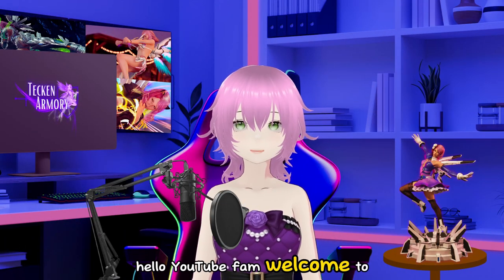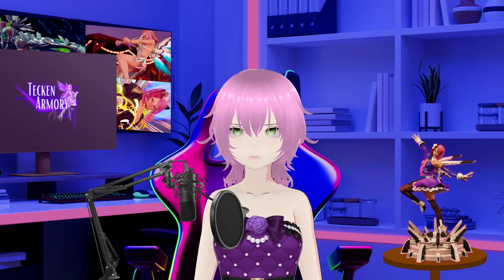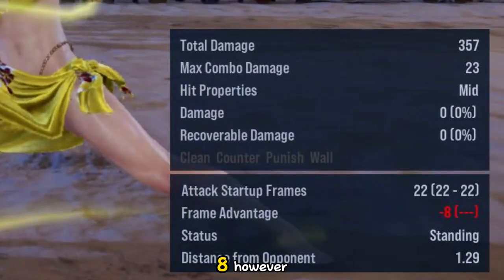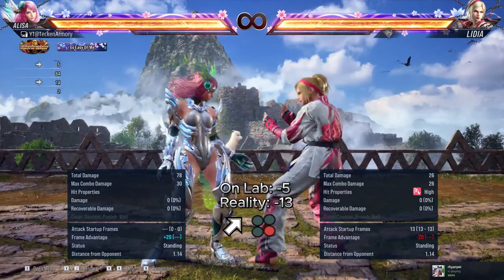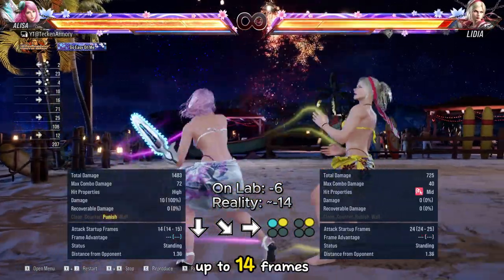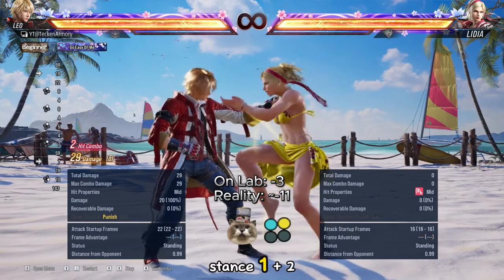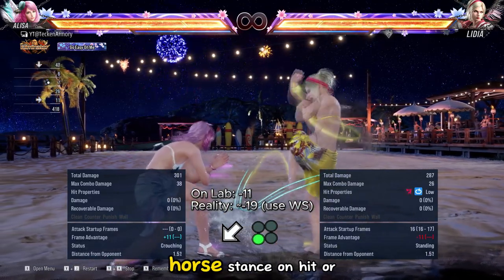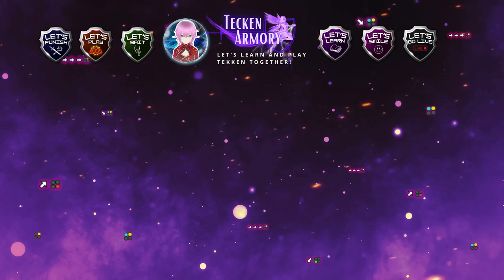How to Punish Lidia's STANCE-SHIFT Attacks | Tekken 8 Guide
🔍 Think Lidia's stance-shift moves are safe? Think again! In this Tekken 8 guide, we'll dive deep into Lidia Sobieska's stance transitions and uncover the hidden vulnerabilities that aren't immediately obvious in the lab or training mode. Whether you're struggling to find punish opportunities or want to sharpen your gameplay, this video will show you exactly how to exploit Lidia's weaknesses and land those punishing blows.